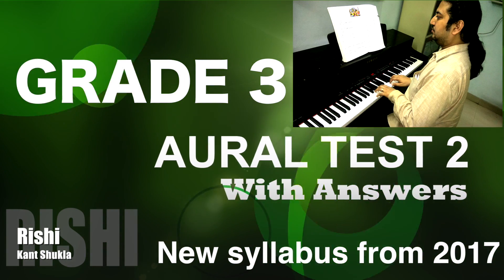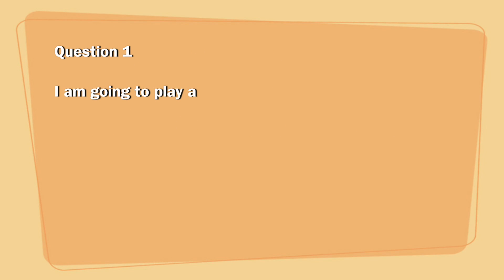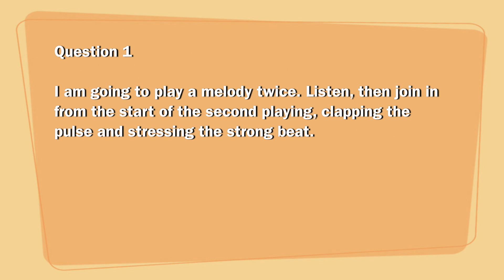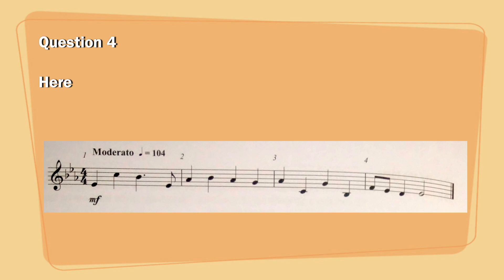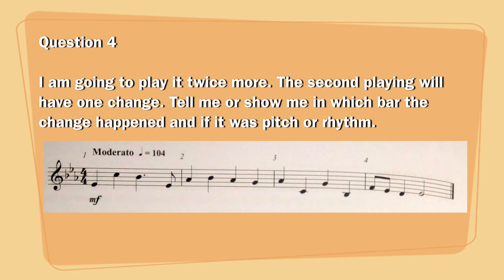Grade 3 - Sample Aural Test 2 with Answer for Trinity Exam (from 2017)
This Video support the suite of aural tests developed for use in Trinity College London grade 3 exams from 2017.
it is new syllabus of Trinity College London Grade 3 Exams for all subject Candidates. ( Piano, Classical Guitar, Violin, Plectrum Guitar, Electronic Keyboard, Singing, Flute, Drums, Clarinet, Oboe, Bassoon, Saxophone & Recorder.)
Grade 3 Aural Test sample exercise For Practice, with explained answers or solution and important tips for recognise music to Explain your examiner..
There are four questions in your Exams about :-
1. clapping the pulse of Melody.
2. To develop your skills in recognising major and minor keys (tonality).
3. To develop your skills in recognising intervals (the distance between notes).
4. To develop your musical memory & awareness of rhythm and pitch.
This Video is Made by Rishi Kant Shukla For all Music Students who needs Ears Training and develop power to memorize the music.